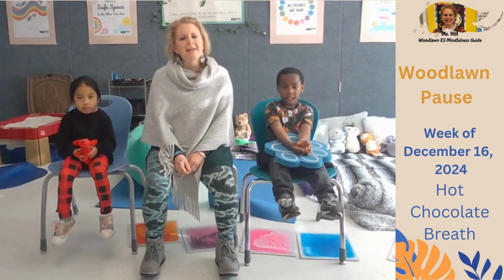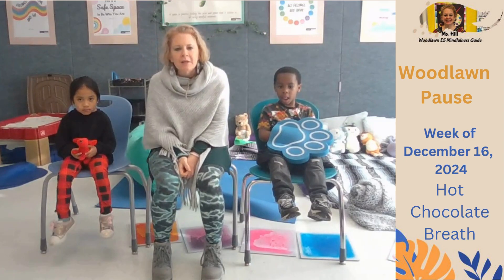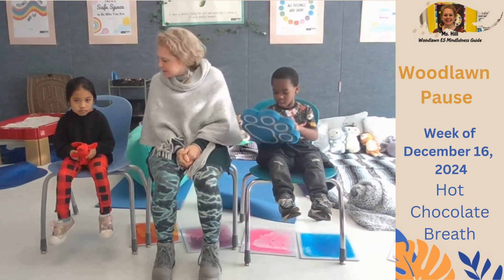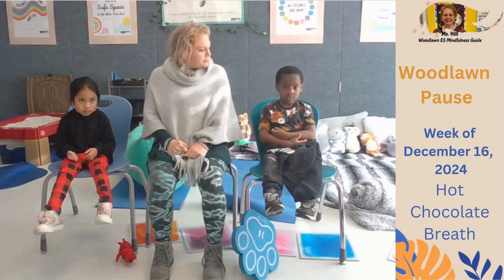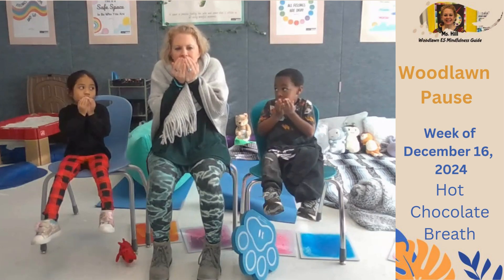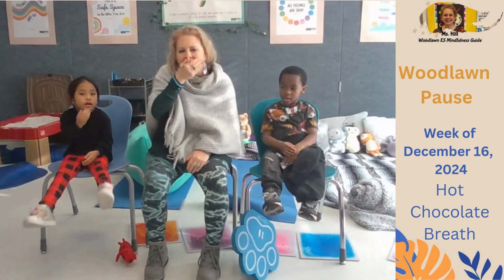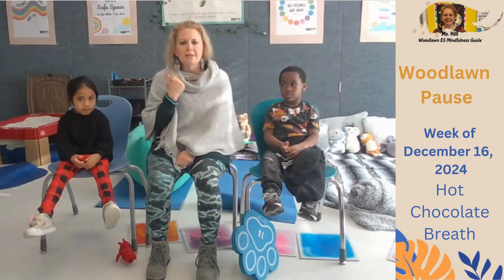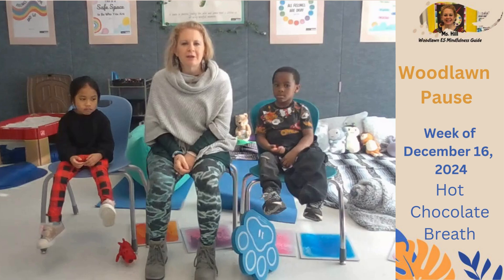Hot Chocolate Breath- Woodlawn Pause- Week of 12.16.24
Hot Chocolate Breath